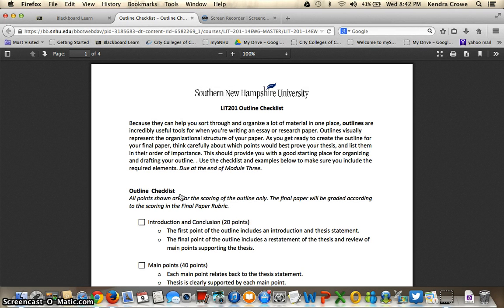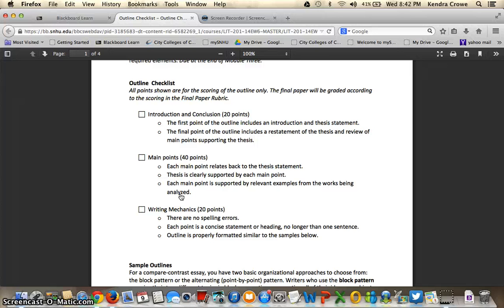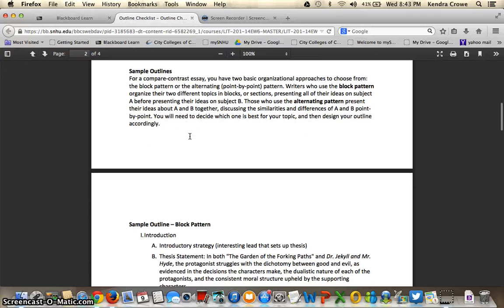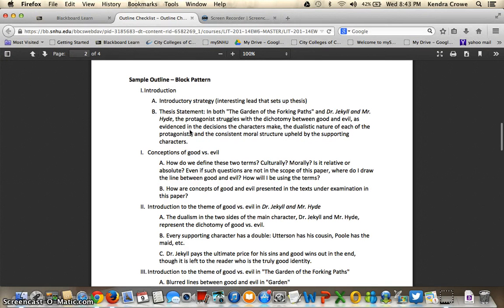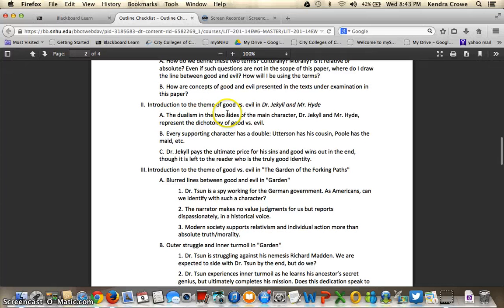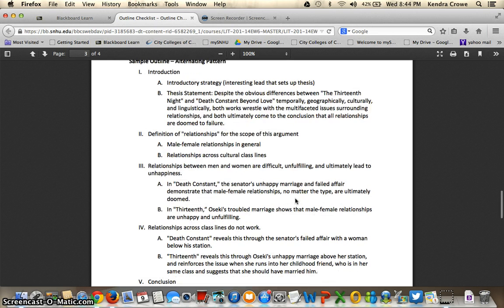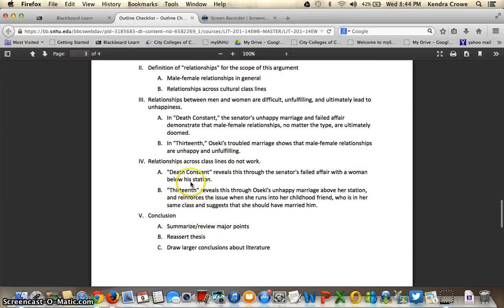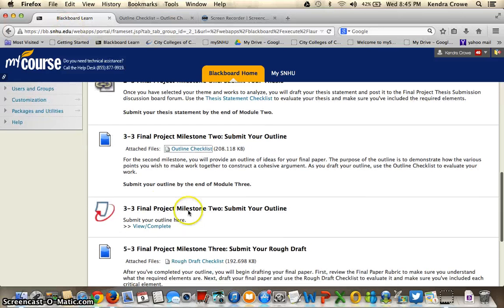201 or 202 Outline Video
Assignment description for Outline Assignment for LIT 201 and 202.